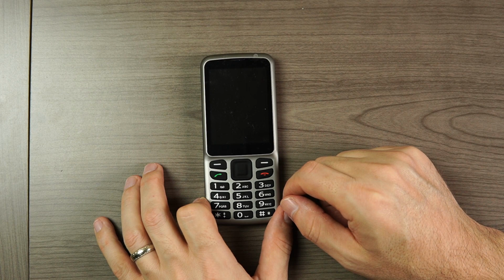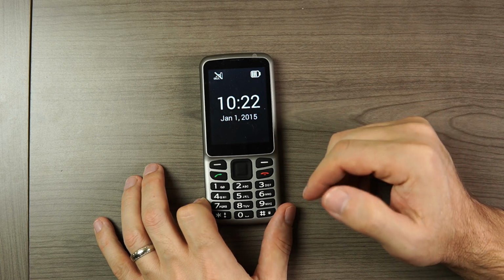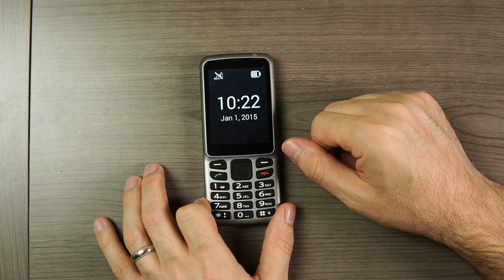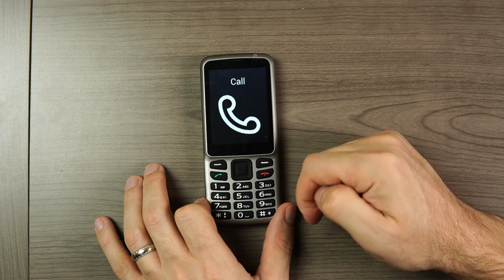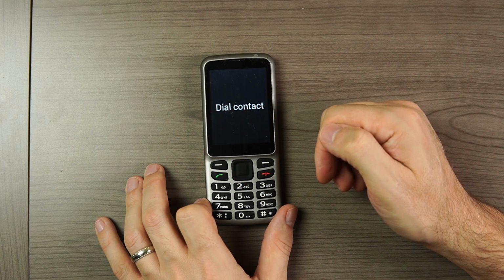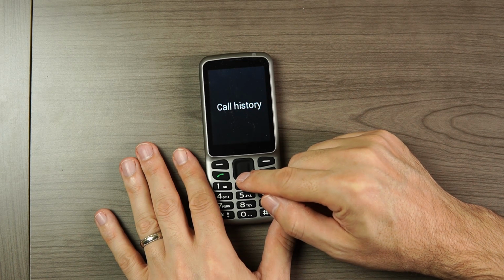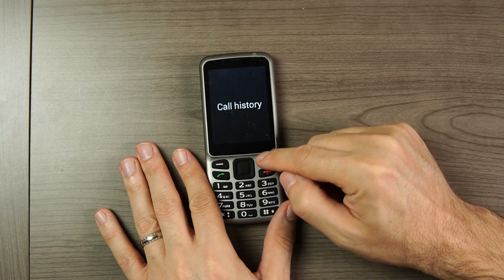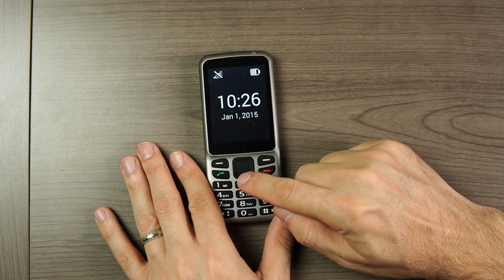How To Control The Phone - BlindShell LITE Tutorials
In this video, we learn how to control the BlindShell LITE mobile phone.